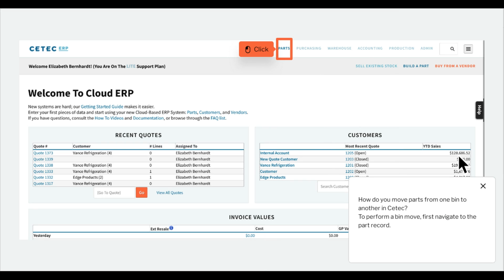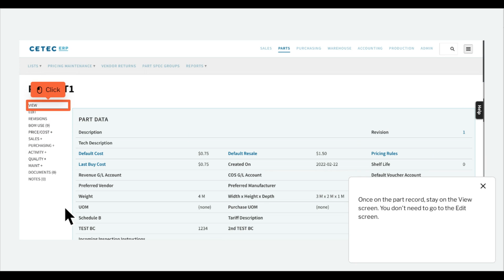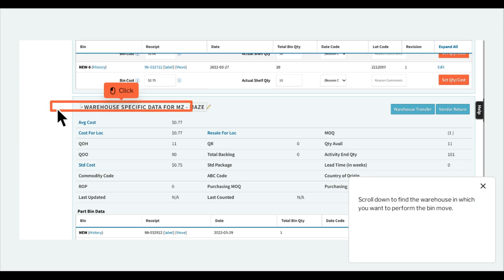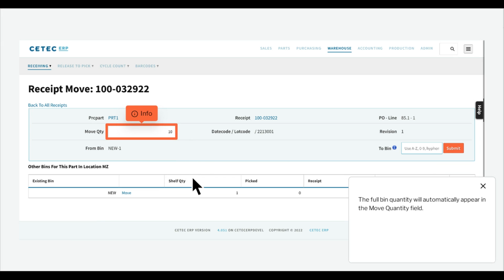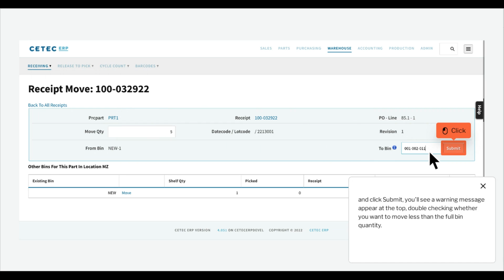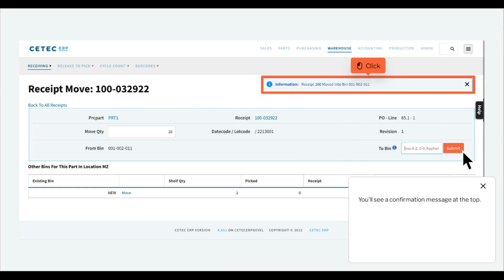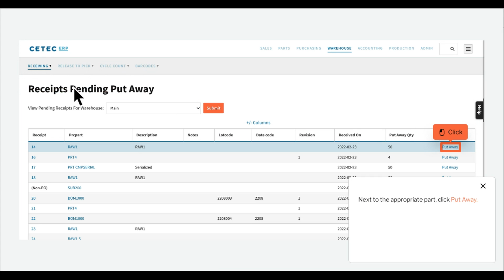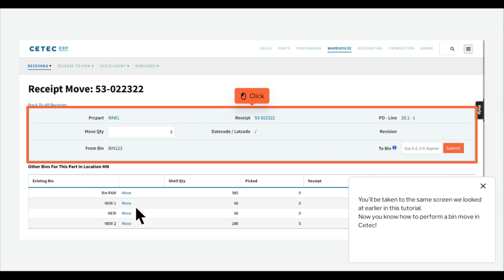How to Perform a Bin Move in Cetec ERP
How do I move parts from one bin to another in Cetec? And is there a way to do this alongside the put away process?